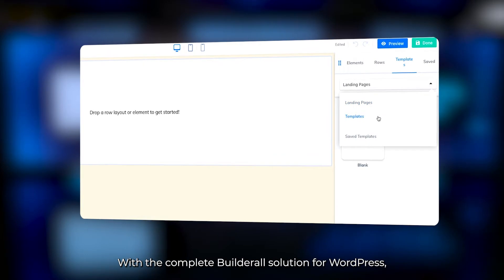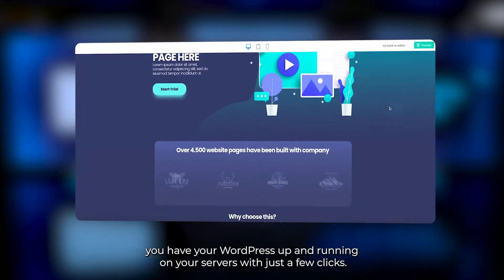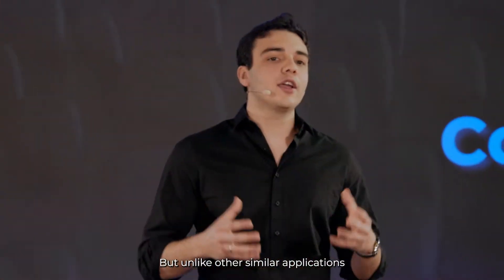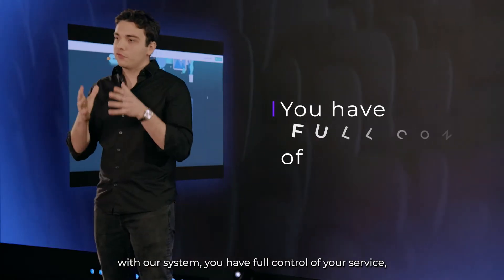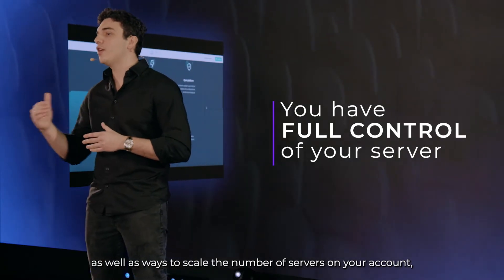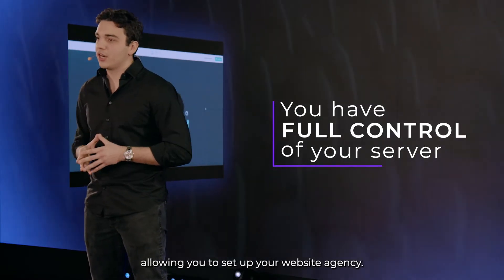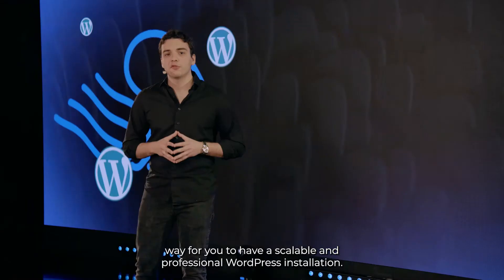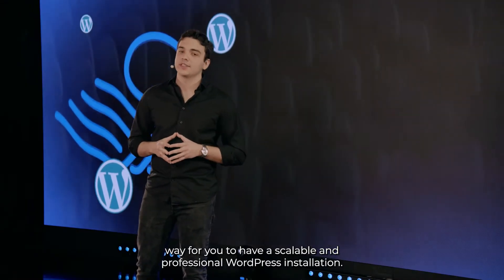Complete Solution for WordPress